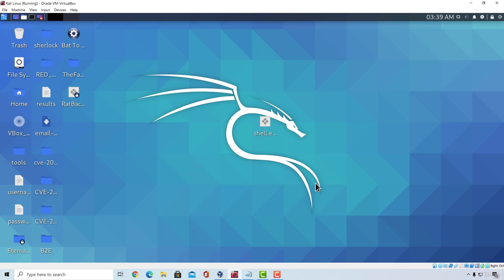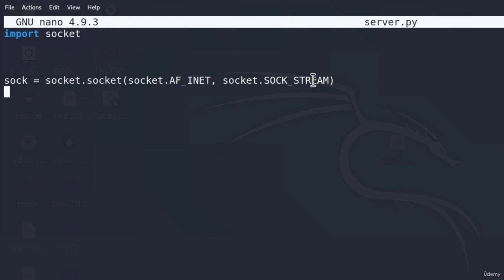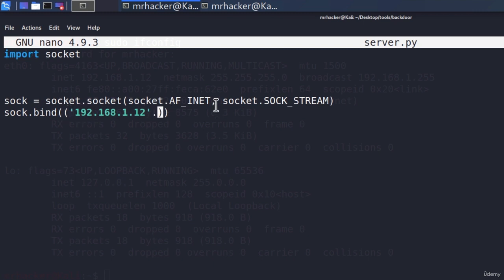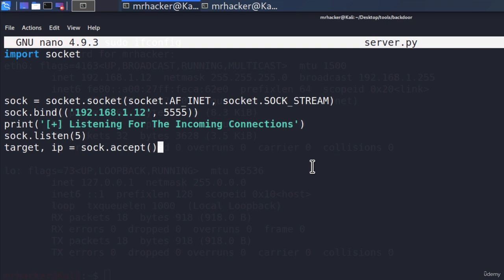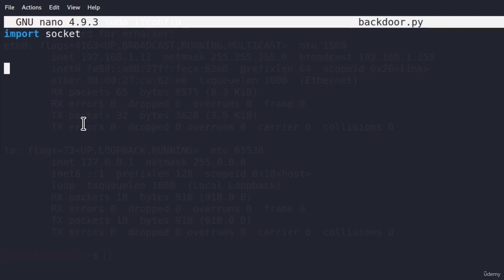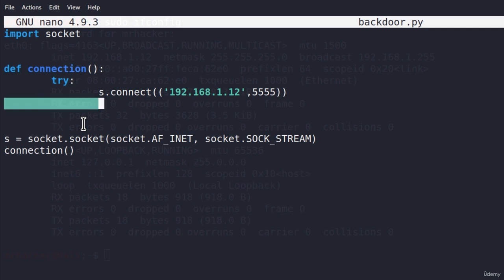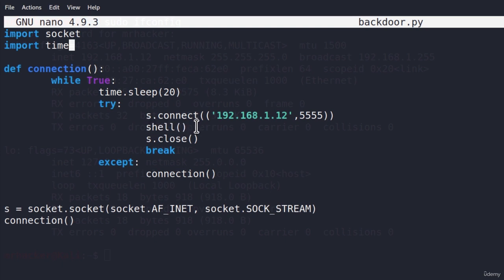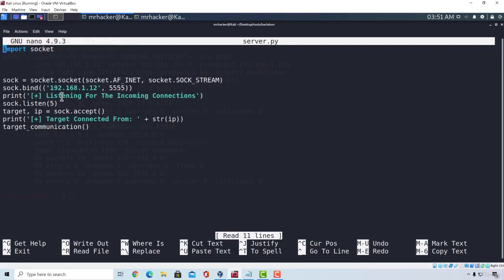76 Connecting Server and Backdoor: Unlocking Remote Access with Python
Welcome to our captivating YouTube video, where we dive deep into the world of connecting servers and backdoors using the power of Python! Join us on an exhilarating journey as we unveil the secrets of remote access and demonstrate how Python can be harnessed to establish secure and efficient connections.

In this video, we explore the fascinating realm of server and backdoor connections, shedding light on the inner workings and techniques involved. Our expert host takes you on a step-by-step journey, showcasing how Python can be used to create a backdoor that allows remote access to a target server.

Learn the fundamentals of setting up a server and deploying a stealthy backdoor that enables you to establish a secure connection from anywhere in the world. Discover the power of Python as we demonstrate how to write code that facilitates seamless communication, data transfer, and even remote control of the target system.

Throughout the video, we provide practical examples and share valuable insights on best practices for maintaining security and privacy while establishing these connections. Understand the intricacies of encryption, authentication, and secure protocols to ensure your remote access remains confidential and protected.

Whether you're an aspiring ethical hacker, a cybersecurity enthusiast, or simply curious about the inner workings of server and backdoor connections, this video is packed with invaluable knowledge. Join us as we unravel the potential of Python, enabling you to create secure and reliable connections for various purposes.

Gain the skills to establish remote access, enhance your understanding of cybersecurity, and uncover the possibilities that lie within your fingertips. Let's unlock the power of Python together!